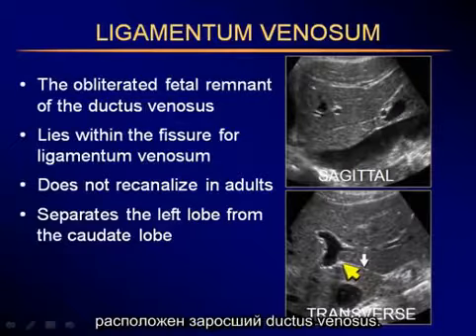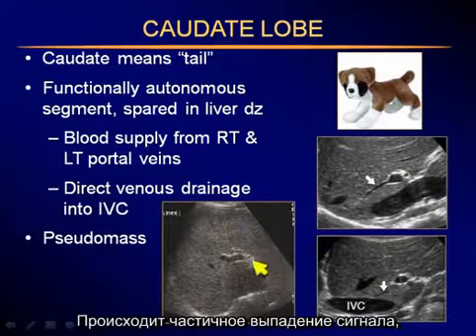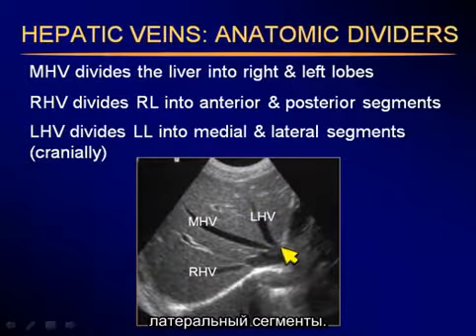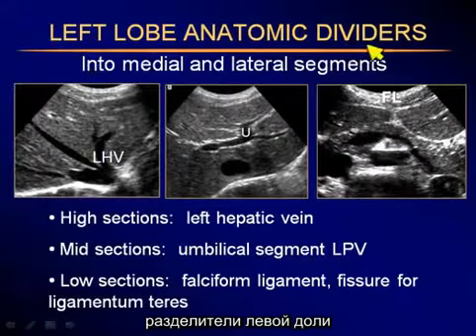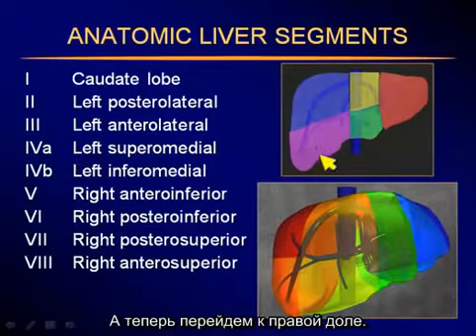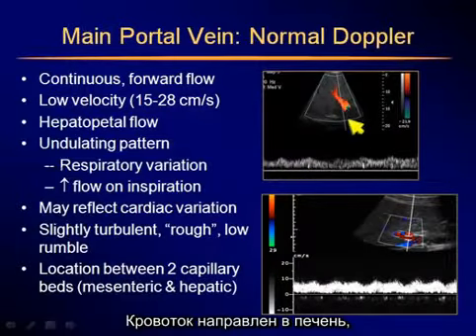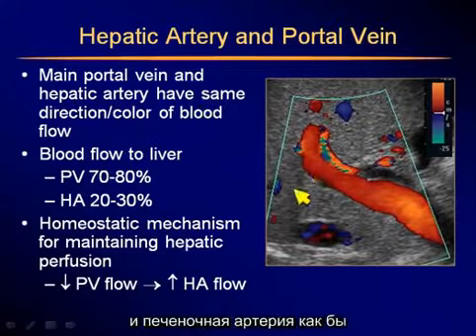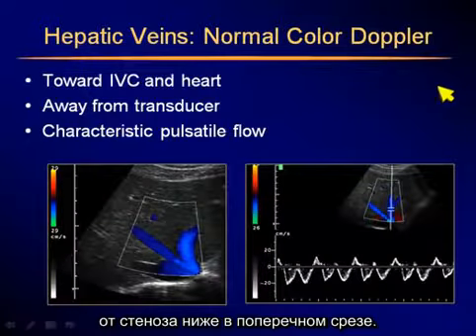УЗИ печени Sonography of the liver Part II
Друга частина екскурсу професора Оксани Балтарович (Шпиталь Університету Томаса Джефферсона, США, Філадельфія) у тонкощі узд печінки.